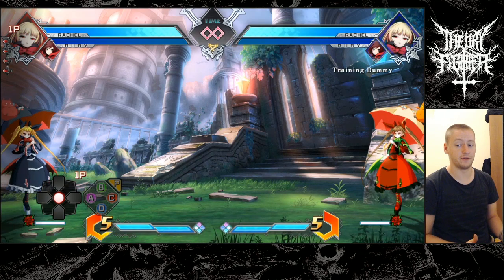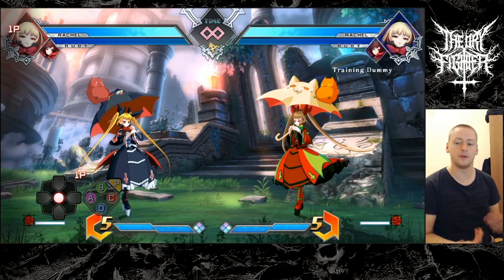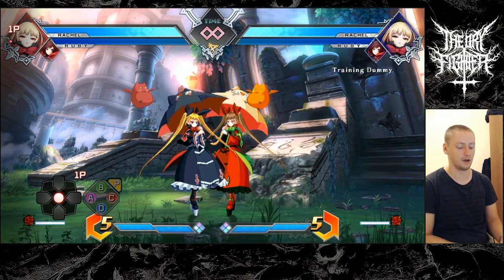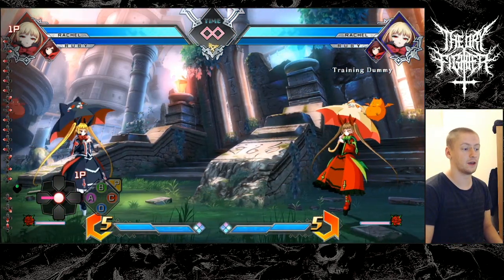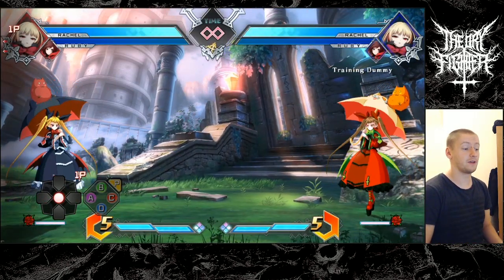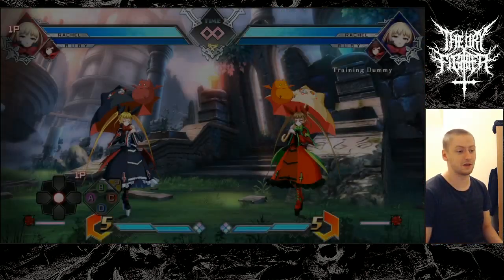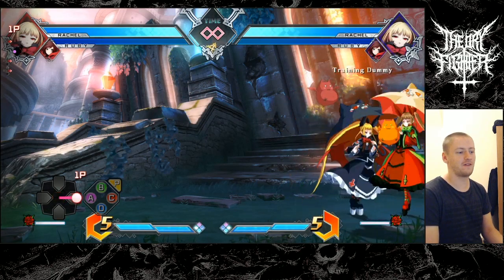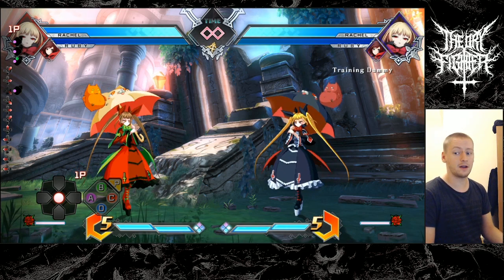[BBTAG] Rachel Guide - Advanced Movement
Will be uploading the movement basics soon